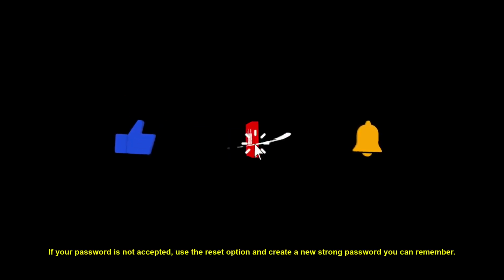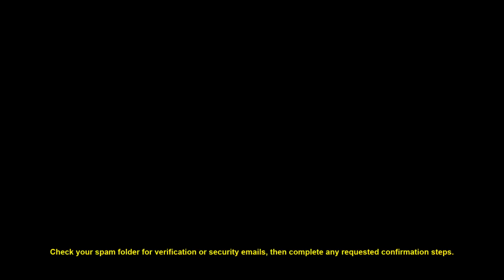How to subscribe to Rank Math for automatic schema and sitemaps - Step By Step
In this step-by-step tutorial, we’ll guide you through the process of setting up Rank Math to enhance your SEO strategy. Whether you're a beginner or an experienced user, this video will help you streamline your workflow and improve your site's visibility on search engines. Don’t miss out on optimizing your website for better rankings!